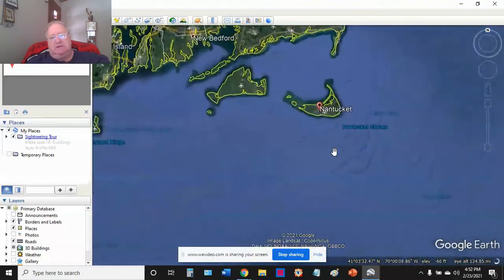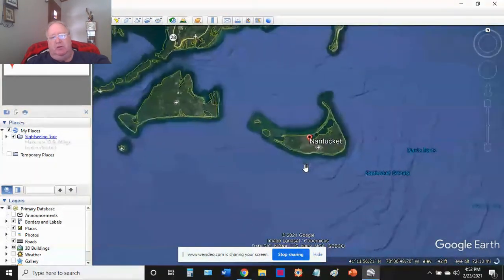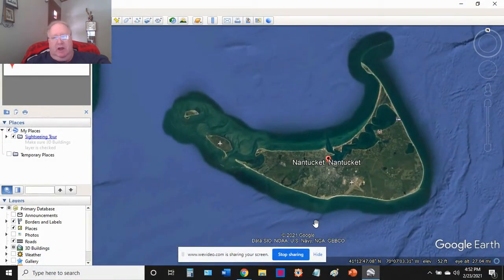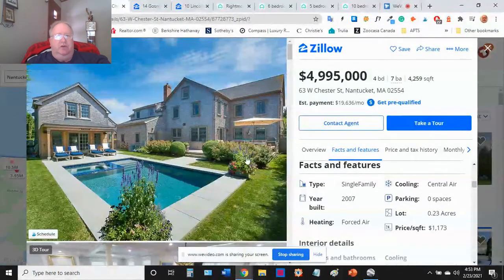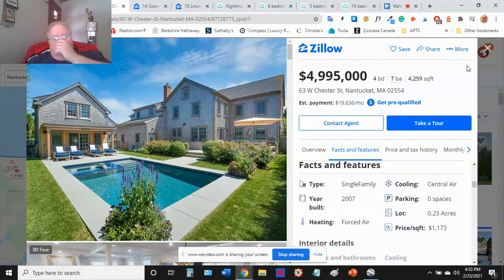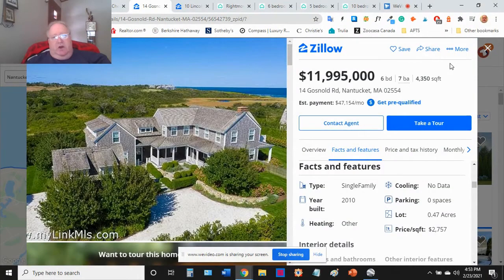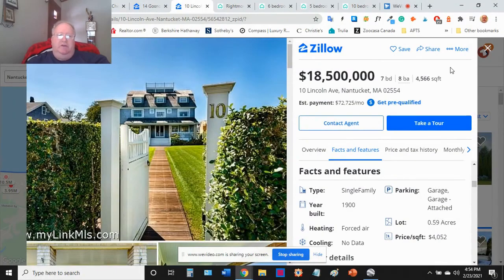Nantucket’s Beautiful Luxury Homes | Luxury Real Estate Tours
Show Notes
We visit 3 beautiful homes in Nantucket, MA

⏱️TIMESTAMPS⏱️
0:00 Intro
01:12 House #1
04:32 House #2
07:56 House #3
10:33 Outro

Your support really matters!!

ABOUT FANTASY DREAM HOMES
Homes featured on Fantasy Dream Homes are at the top end of the real estate market. Please join us for this one-of-a-kind virtual video tour of spectacular luxury homes. If you're passionate about homes, luxury real estate, architecture, home décor or making the most of your existing home, this is the channel for you. With your comments, suggestions, support, and ideas, we can make FDH into something so very special! Thanks for stopping by and let’s tour some fantasy dream homes!

Cheers!

Today's featured music:
2  Business - Corporate Background Music by AShamaluevMusic-(01 minute,35 seconds)
4. If You Go by Wildflowers feat. Christine Smit--(04 minutes,32 seconds)
5. Railwood Trail by Martin Klem--(08 minutes, 19 seconds)

Any information on home buying, home selling and homeownership in this video is intended as opinion only and as general interest only. Paul Martin nor PAMA AMERICA make no warranties or representations of any kind concerning the accuracy of the information contained in this video. In other words, caveat emptor dude!!

Always seek the advice of regional professionals when you enter into any real estate transaction. Consulting licensed, certified and experienced Real Estate Attorneys, Real Estate Agents, Residential Architects, Home Designers, Residential Lighting Consultants, Residential Home Contractors, Soil Engineers, Structural Engineers, and Home Inspectors is highly recommended and can save you an enormous amount of time, money and aggravation. Don’t be cheap! Go with the pros and hire the best that you can afford.